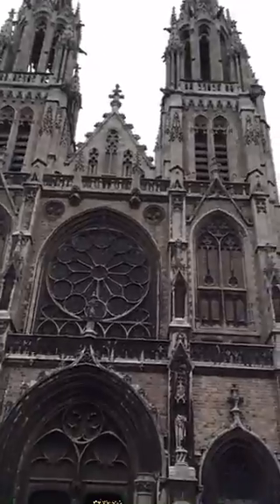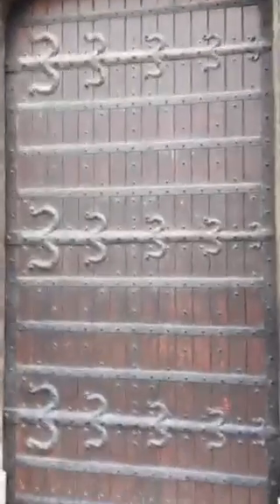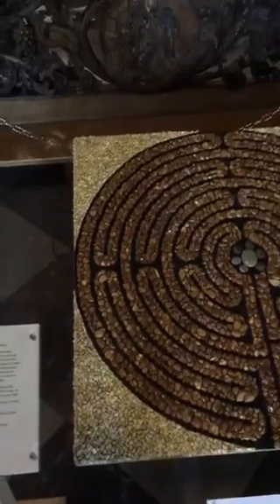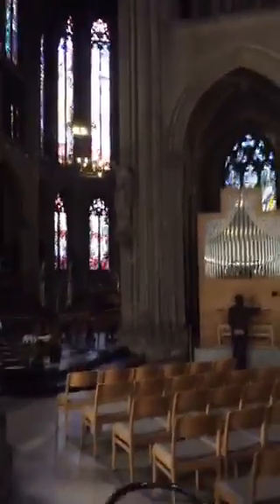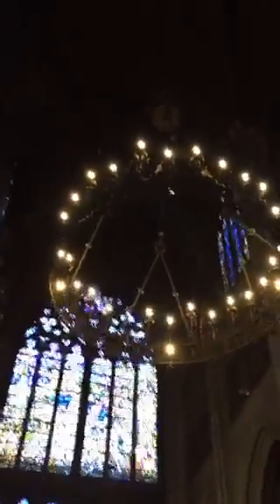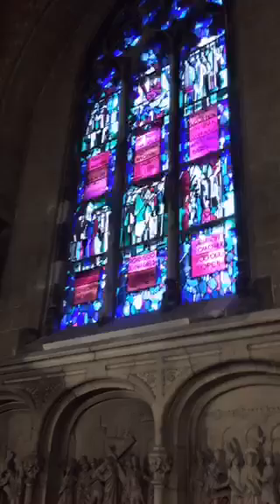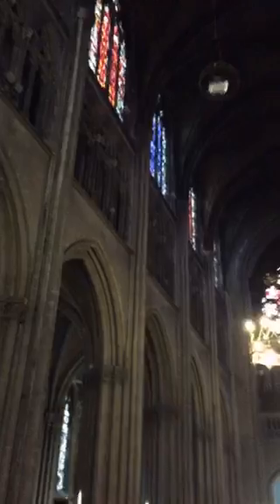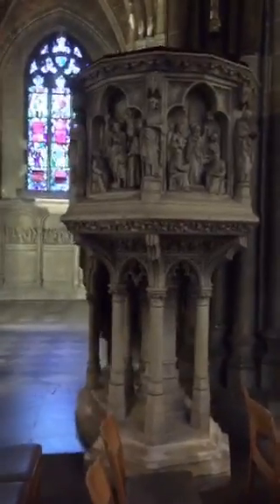St Peter and Paul Cathedral in Oostende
Video is from Periscope so the comments I'm responding to will not display. Follow us on Periscope @Brussels_Boys!